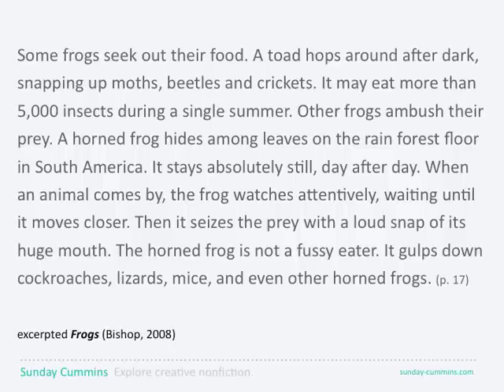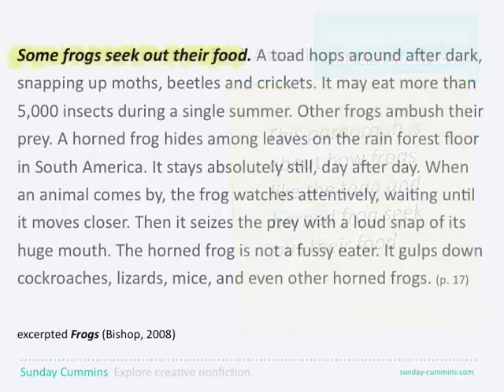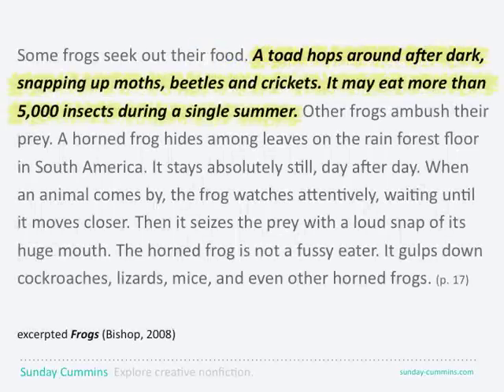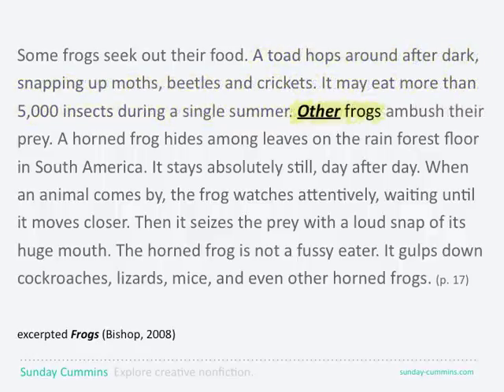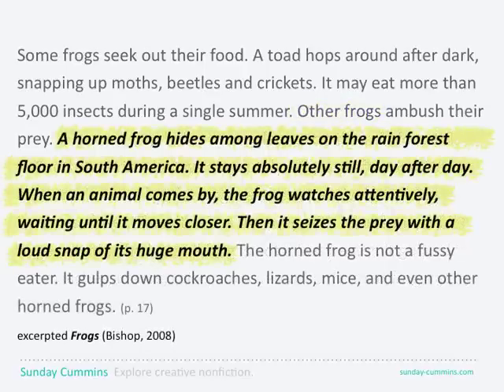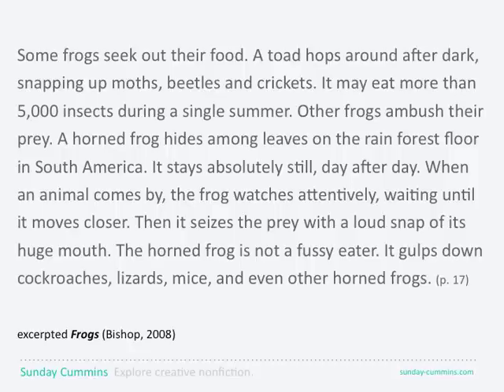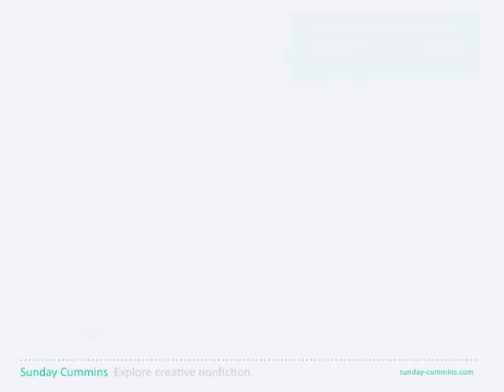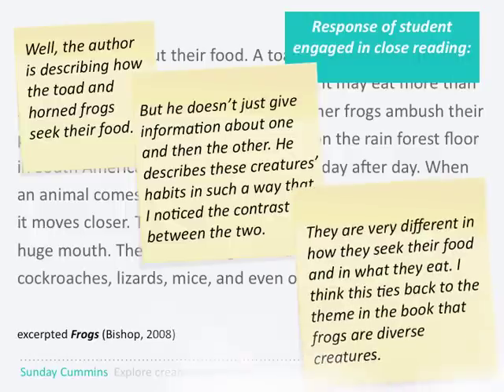Sunday Cummins: example of close reading.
Sunday Cummins shares an example of close reading a selected text from "Frogs" by Nic Bishop. More from this video at sunday-cummins.com